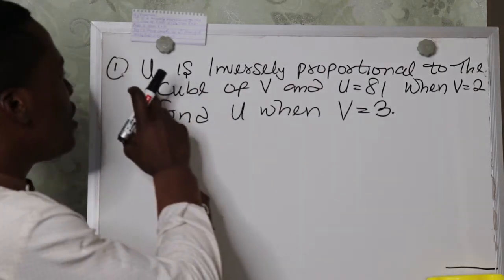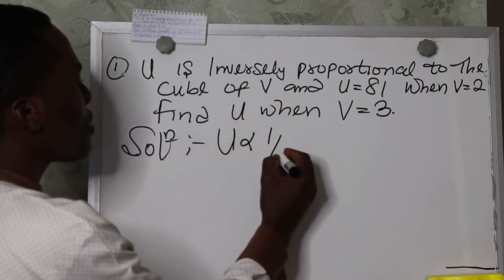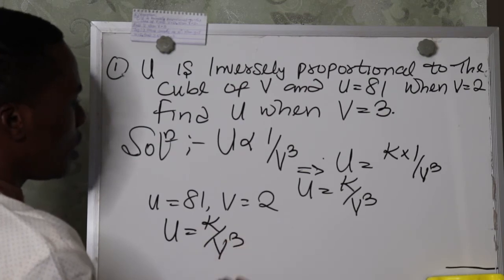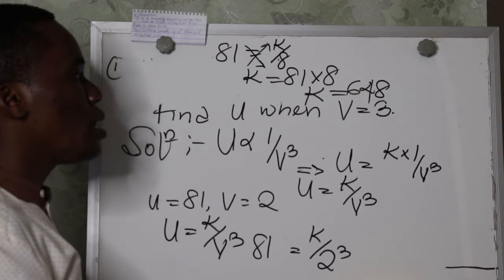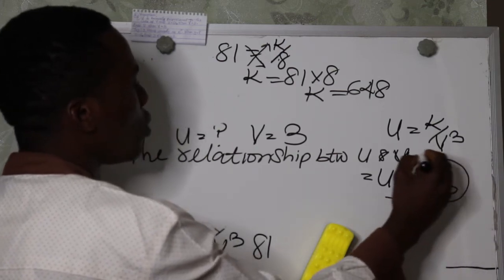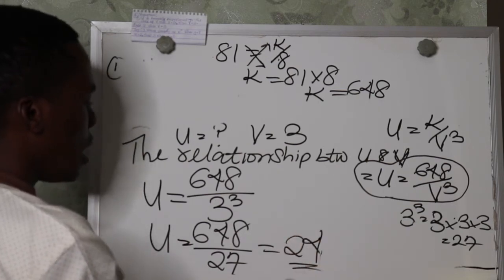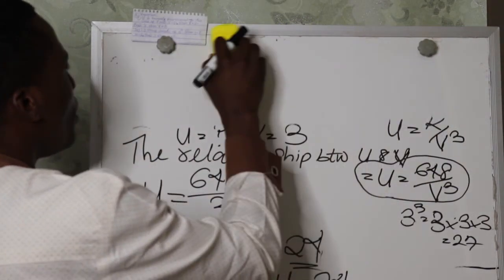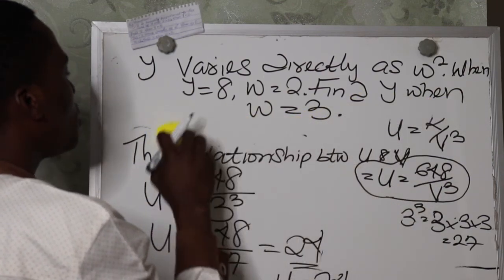Inverse Variation | How to Find U When V = 3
Inverse Variation | How to Find U When V = 3. @freemathsvideos
This series of videos is published to assist students preparing for the forthcoming JAMB examination to be conversant with past questions since from my 15 years of monitoring the JAMB examination, it is the fact that they frequently set past questions.

ABOUT THIS CHANNEL:
On this Channel we will present:
1. Mathematics topics for Olympiad Maths Competition, GCSE, SAT students
2. Mathematics topics for senior secondary school
3. Mathematics topics for university students
4. Solve Mathematics past questions etc.